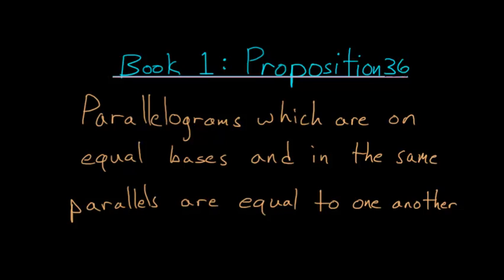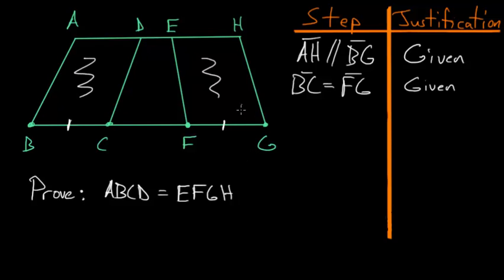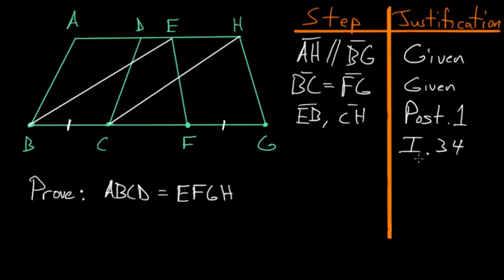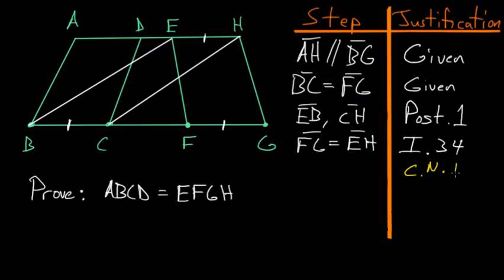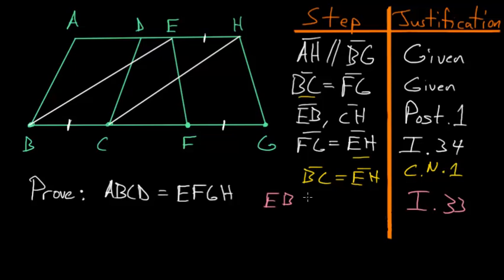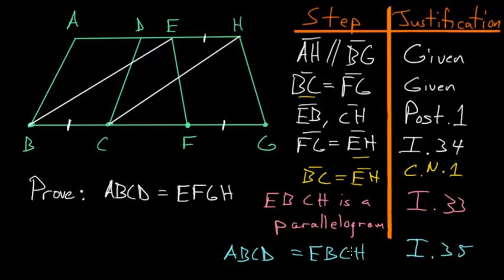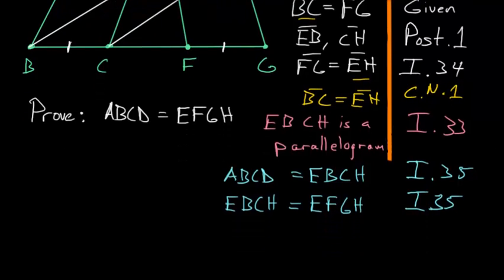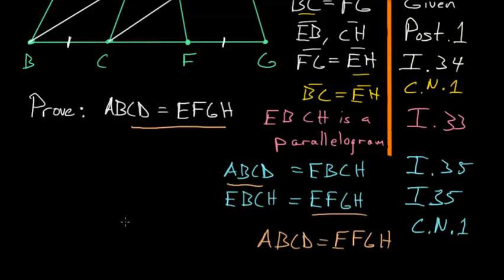Euclid's Elements Book 1: Proposition 36, Parallelogram Area 2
This is the thirty sixth proposition in Euclid's first book of The Elements. This proof shows that if you have two parallelograms that have equal bases and end on the same parallel, then they will be equal to one another.